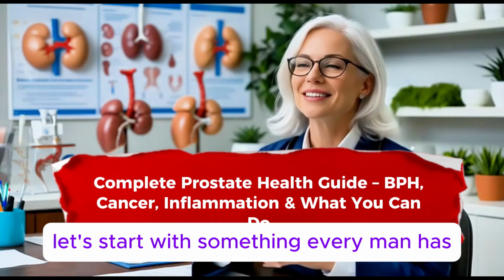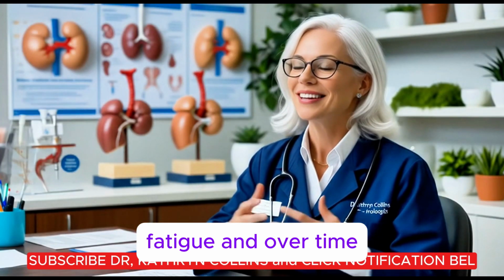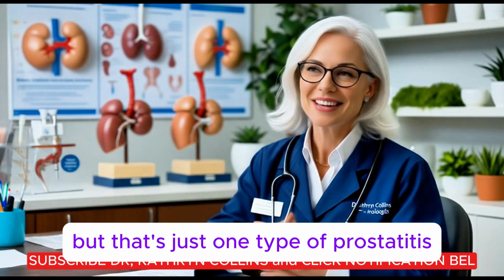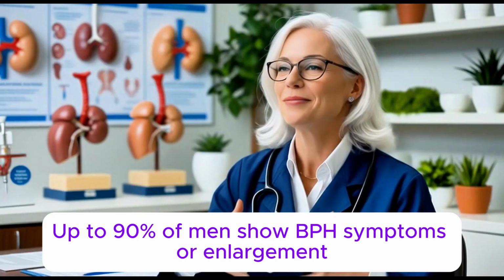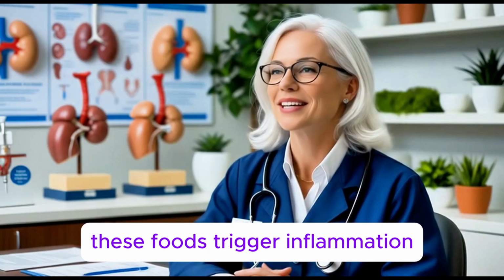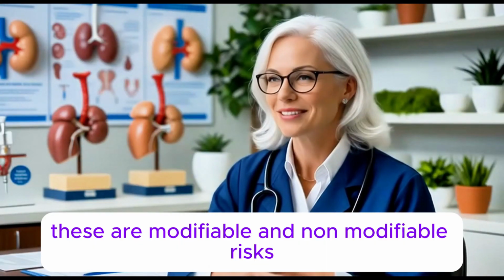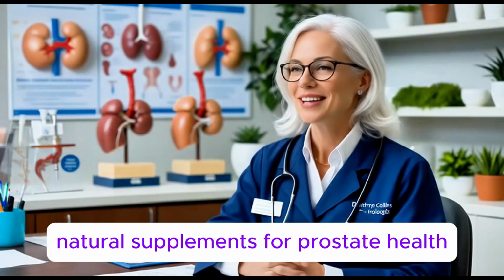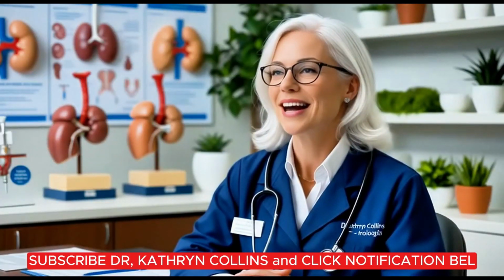PROSTATE Health Guide- BPH, Cancer, Inflammation | Collins Medical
Welcome to Collins Medical!

🧔‍♂️ Prostate Health Guide – BPH, Cancer, Inflammation.
Your prostate matters — and staying informed is your first step to better health.

In this detailed guide from Collins Medical, we explore everything you need to know about the prostate gland, including:

✅ What the prostate does and why it’s important
✅ Benign Prostatic Hyperplasia (BPH) – symptoms, diagnosis, and treatment
✅ Prostate Cancer – early signs, risk factors, screening, and management
✅ Prostatitis – causes of inflammation and how to treat it
✅ Lifestyle tips to protect and support long-term prostate health

Whether you’re over 40, dealing with urinary issues, or just want to stay proactive about your health, this video is your complete guide to understanding the prostate and preventing complications.